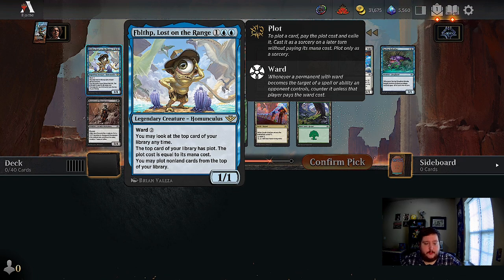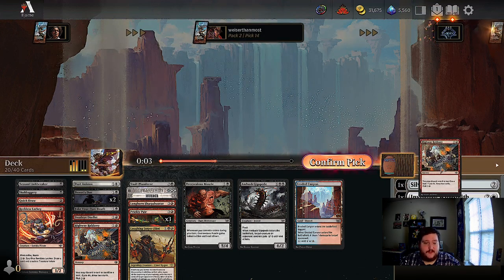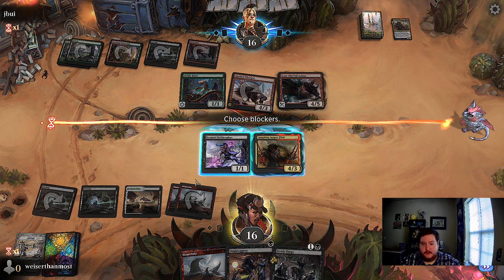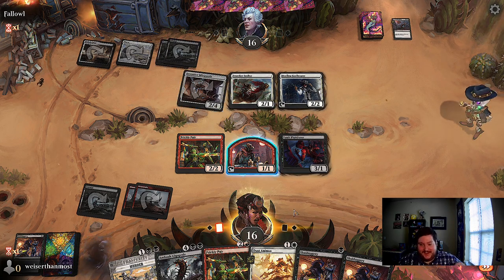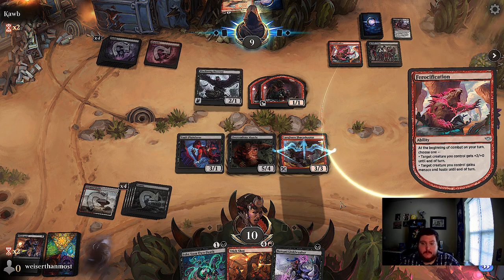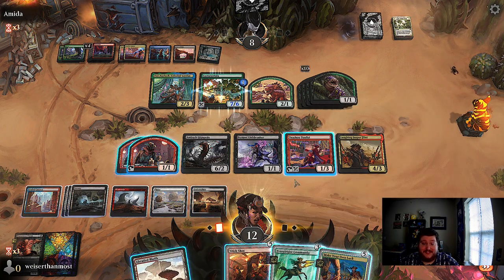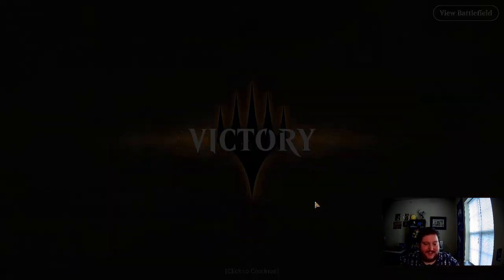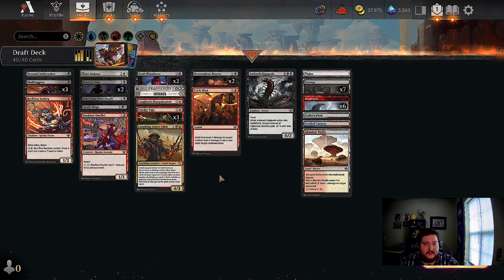Flint Just MILLED A Man!! | Outlaws of Thunder Junction Draft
We are jumping right back into a Magic: The Gathering Outlaws of Thunder Junction draft today on MTG Arena! We tried to go the Rakdos Outlaws route again after a sweet Laughing Jasper Flint pickup. Jasper put in some SERIOUS work in one of the games, and somehow along the way, Rakdos became a mill strategy...

Thank you all for joining the Party today! I would love to hear what you all think about the new set so far!